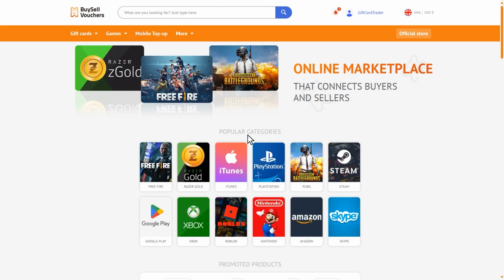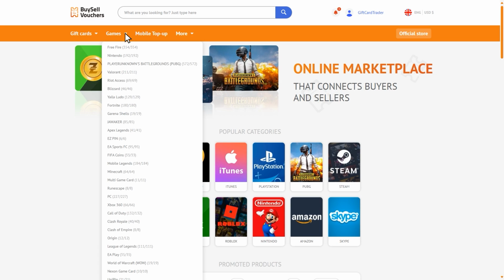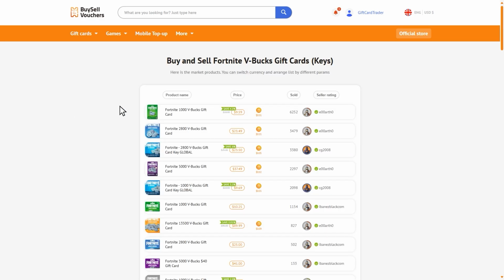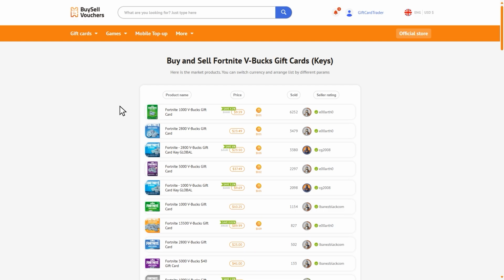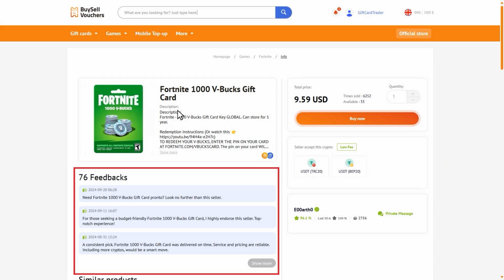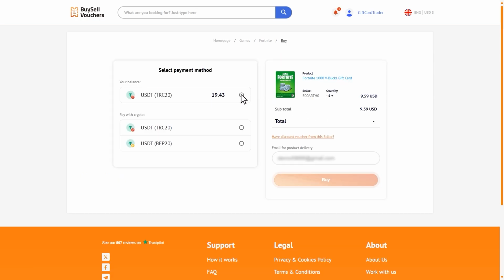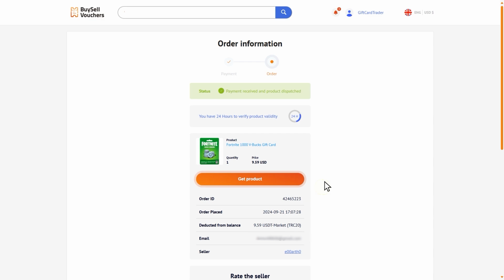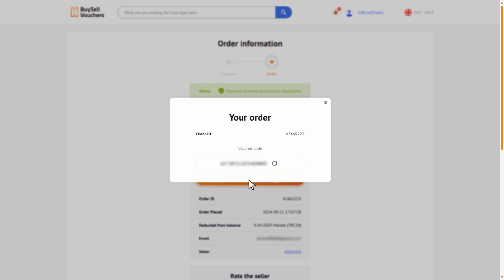How to Buy V Bucks in Fortnite | Purchaser Guide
Looking to enhance your Fortnite gaming experience? In this video, we’ll show you how to buy Fortnite V-Bucks through Buysellvouchers.com, step by step. Whether you're looking to unlock new skins, items, or Battle Passes, our easy-to-follow guide will walk you through the secure process of purchasing V-Bucks for your Fortnite account.

What You’ll Learn:
• Step-by-Step Guide: Follow our simple instructions to buy a Fortnite gift card on Buysellvouchers.com.
• Choosing the Right Package: Learn how to select the right amount of V-Bucks for your needs.
• Secure Transactions: Discover how to safely complete your purchase while protecting your payment details.

• Level Up Your Gameplay: Use V-Bucks to purchase exclusive items, skins, and more to boost your Fortnite experience.
• Safe & Easy Process: Learn the best methods for buying V-Bucks securely online.
Ready to boost your Fortnite gameplay with V-Bucks? Watch this tutorial and start unlocking new features today!